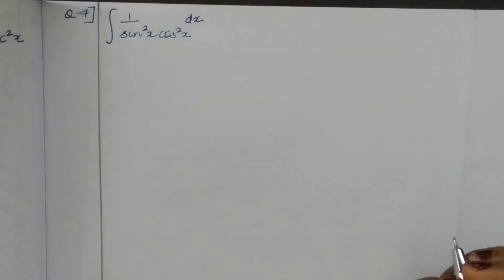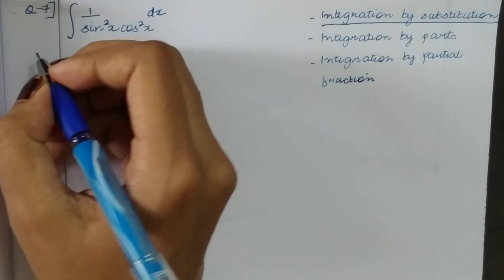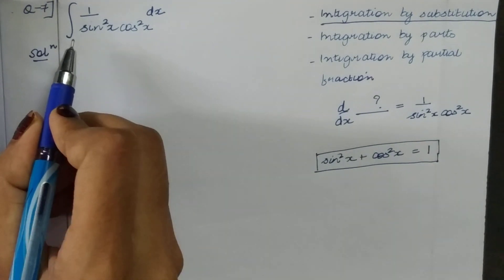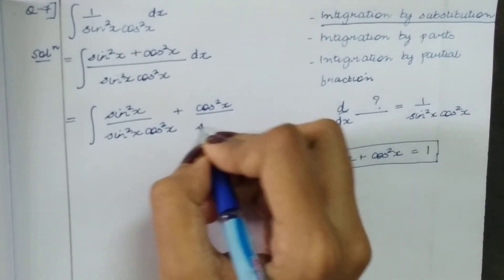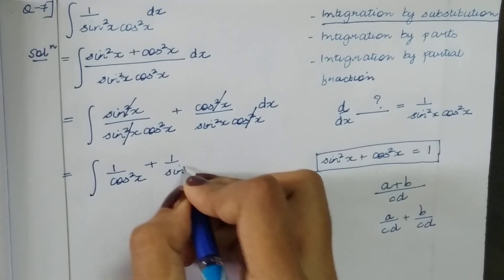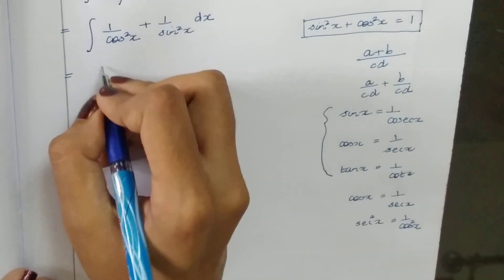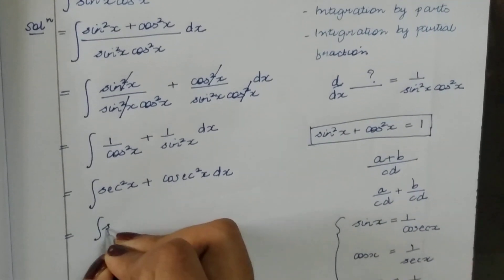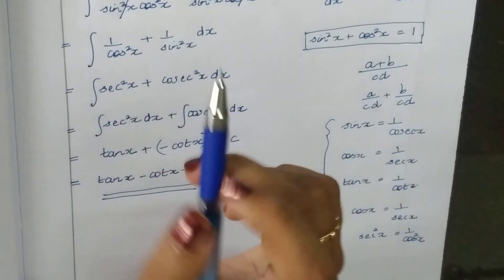Class XII Chapter 7 Integration(Lecture 8)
Class plus one and plus two mathematics lectures